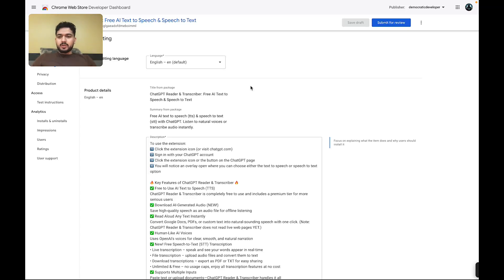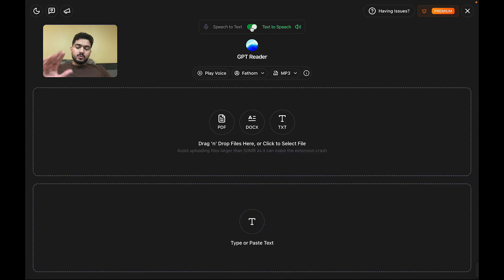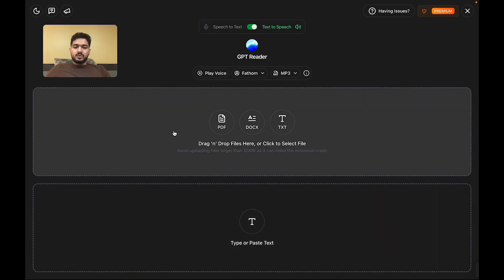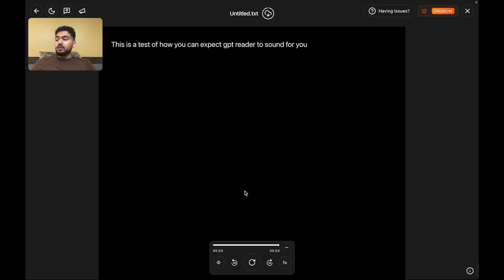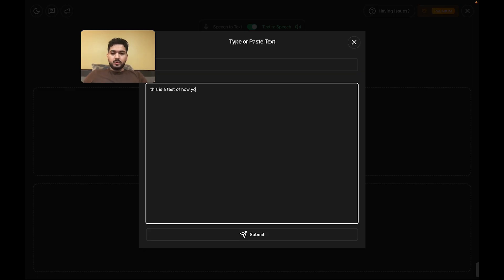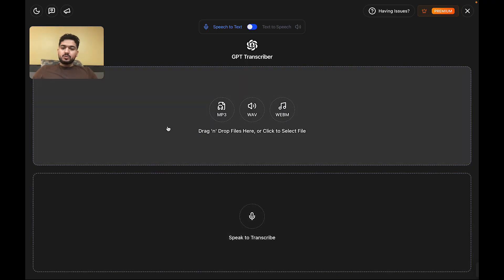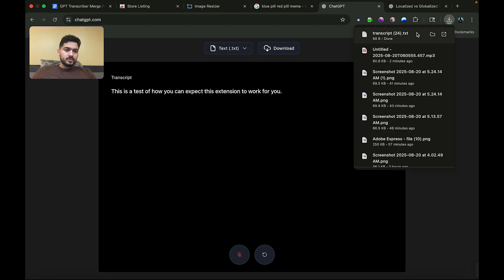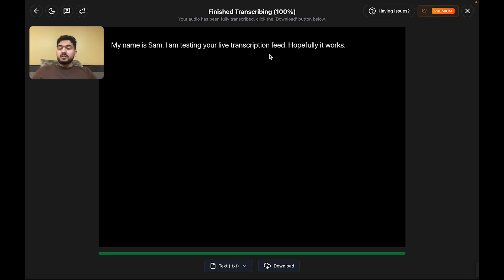ChatGPT Reader & Transcriber: Free AI Text to Speech & Speech to Text